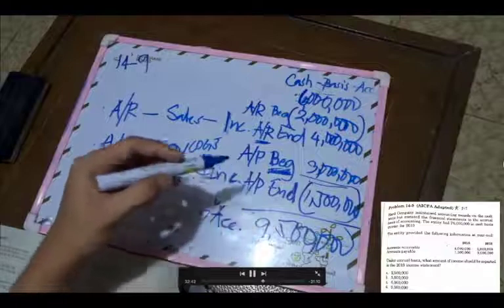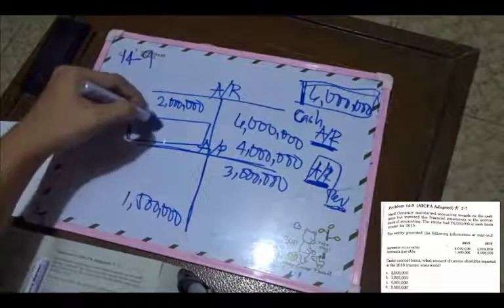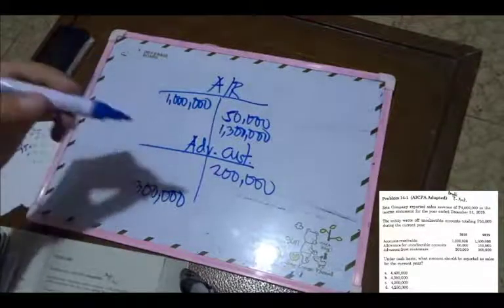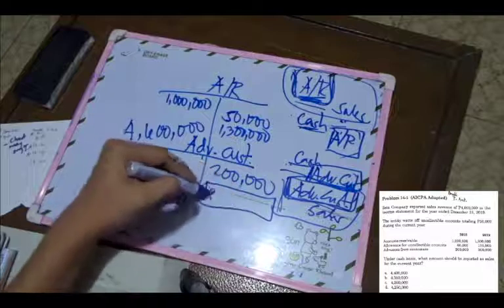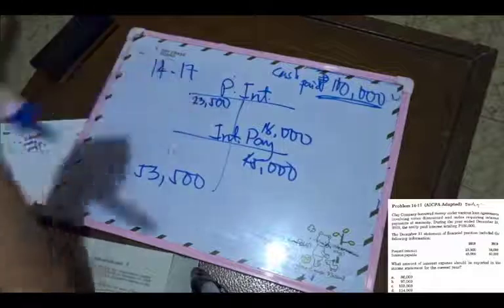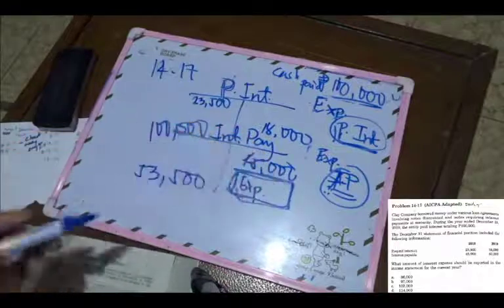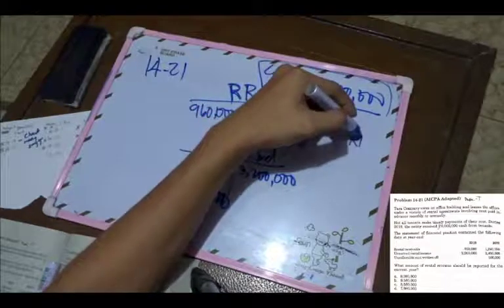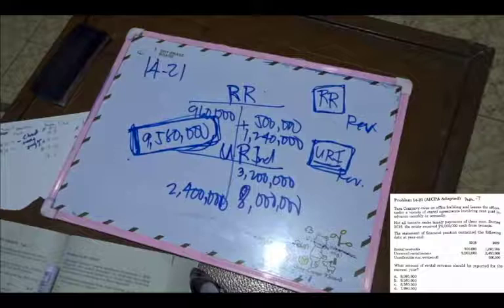Cash vs. Accrual | PART 4/5